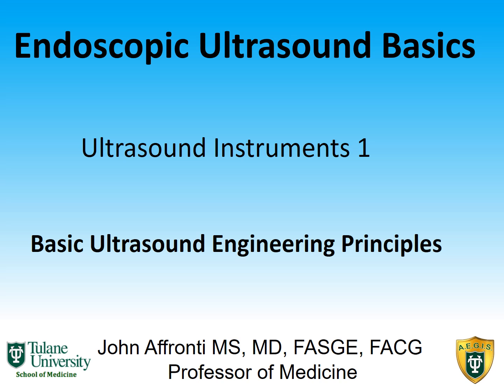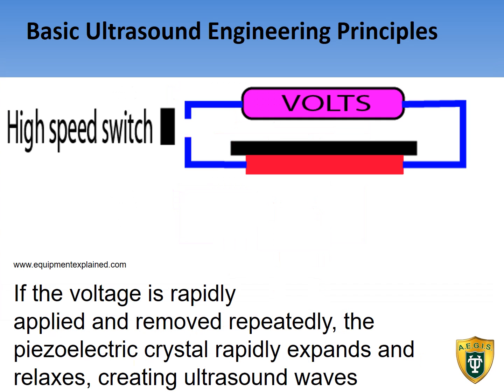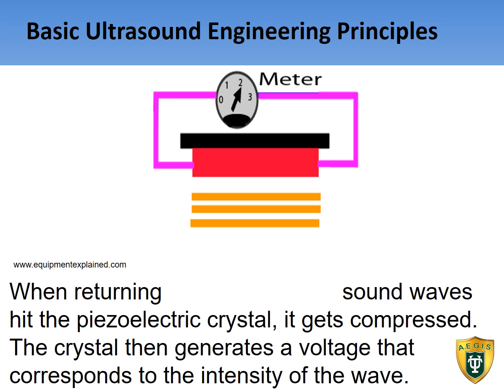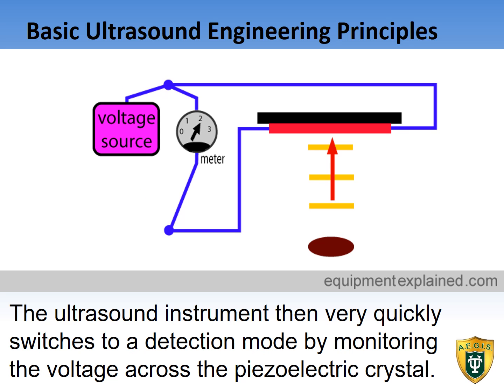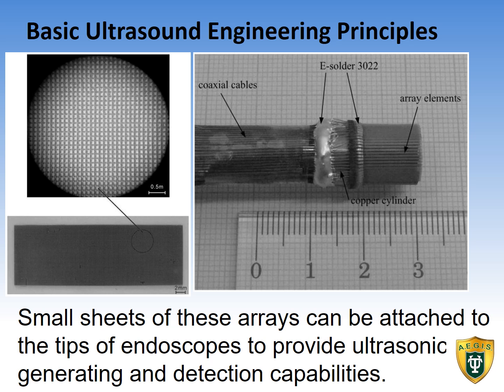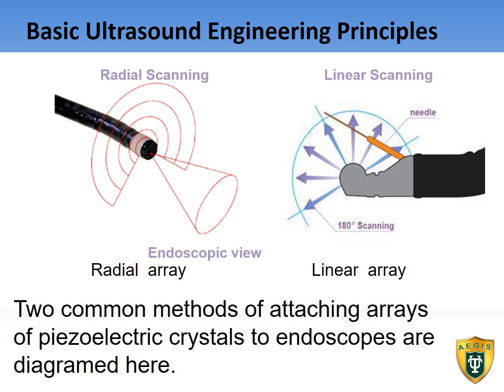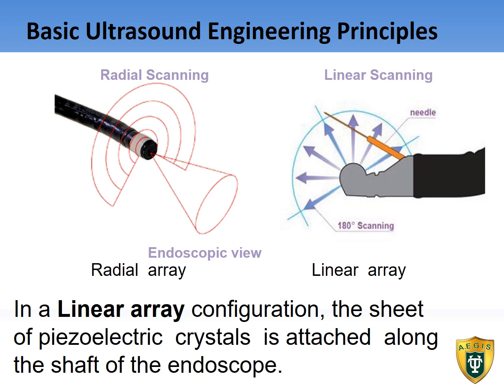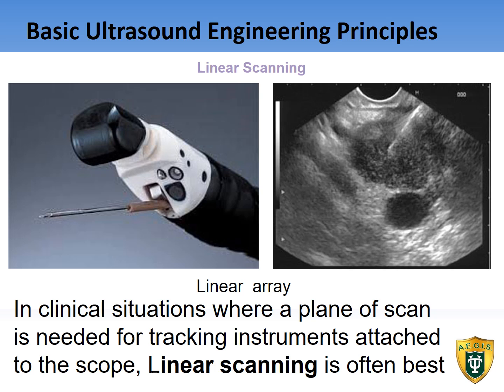Endoscopic Ultrasound 3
Basic Ultrasound Engineering Principles